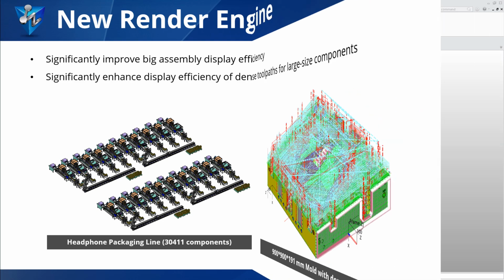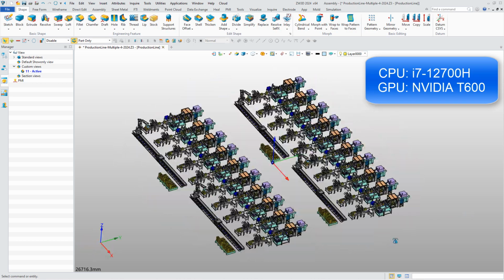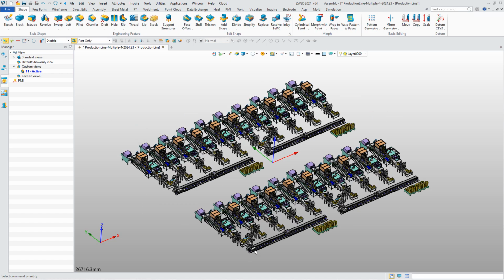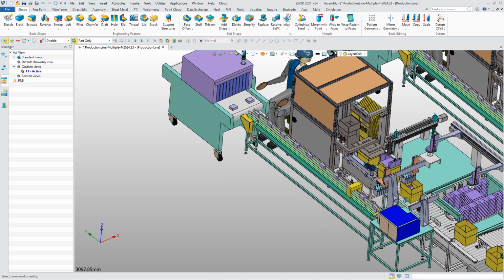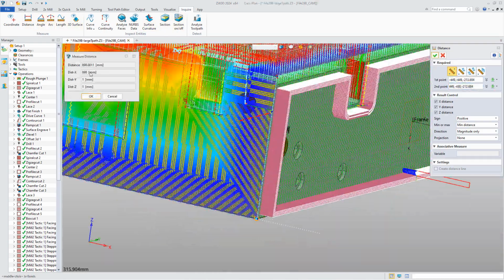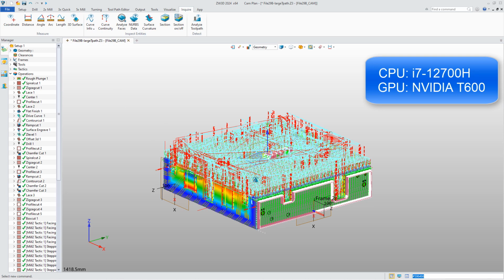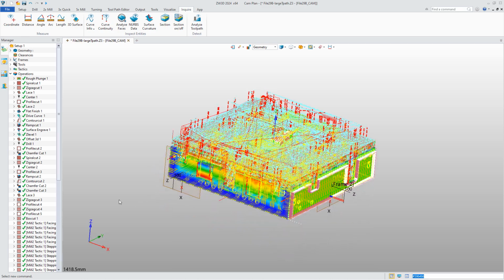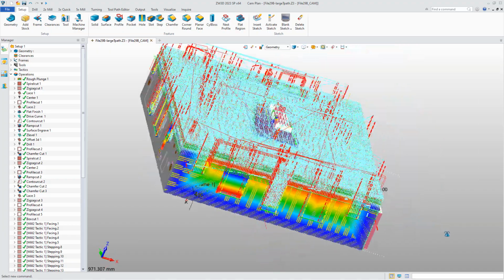New Render Engine | ZW3D 2024 Official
The new render engine in ZW3D 2024 enhances display efficiency. With this new technology, you can rotate, zoom or move large assemblies very smoothly. And you can operate instantly on large components with plenty of dense tool-paths.

Since ZWSOFT’s inception in 1998, over 900,000 customers from more than 90 countries have chosen our products and solutions to solve their design challenges. Among the list are the world’s most innovative companies across various industries, including Saint-Gobain, LG, and Ericsson.